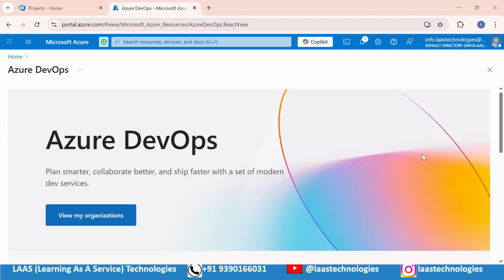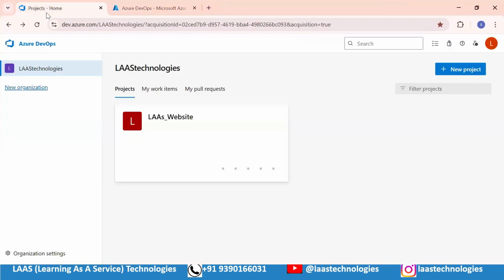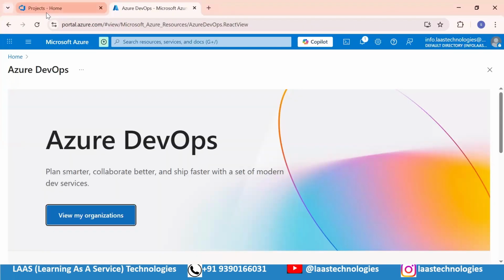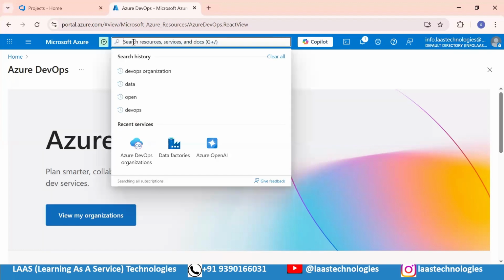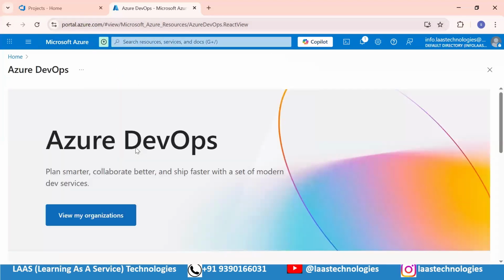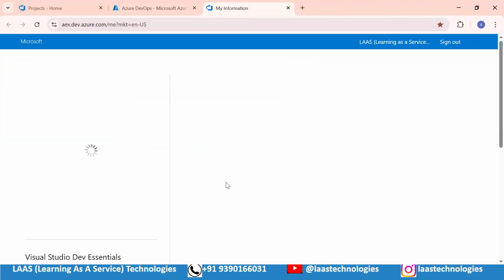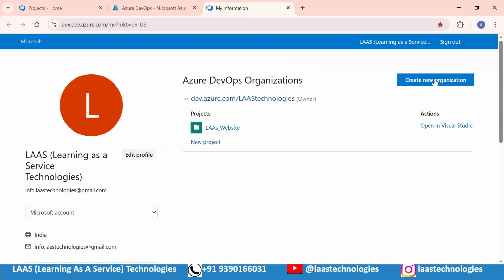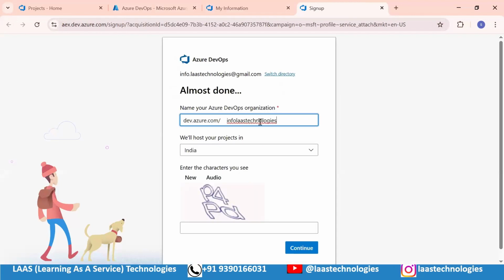4. How to Create an Organization & Initial Setup in Azure DevOps | Step-by-Step Guide (2025)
Learn how to create an Azure DevOps (ADO) organization and perform the initial setup step by step.
This video is perfect for beginners getting started with Azure DevOps for project management, CI/CD, and cloud development.

🚀 What You’ll Learn:
✅ How to create an Azure DevOps Organization
✅ Initial configuration and setup
✅ Connecting your project and repositories
✅ ADO tips for smooth onboarding

💡 Who Can Learn:
Students, DevOps Engineers, Cloud Engineers, and IT Professionals aiming to start a career in Azure DevOps.

📚 Topics Covered:

Azure DevOps Organization Creation

Repo, Boards & Pipeline Basics